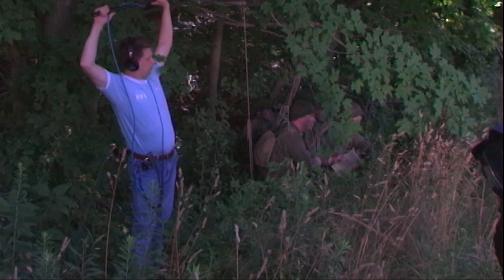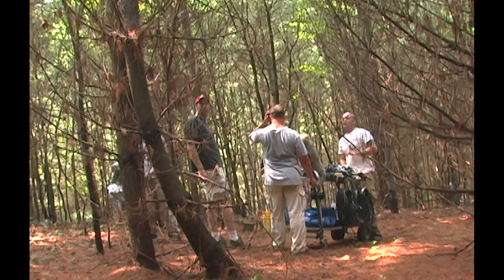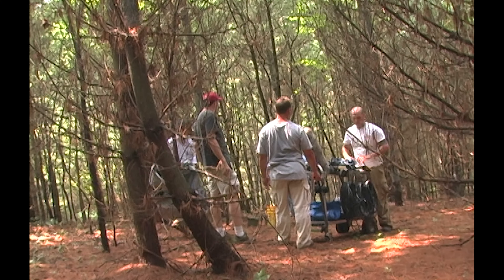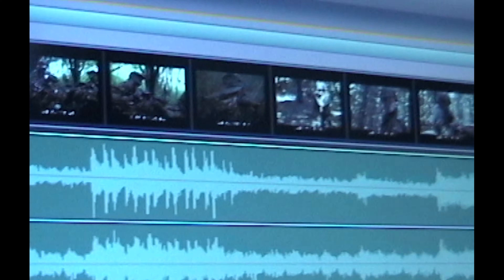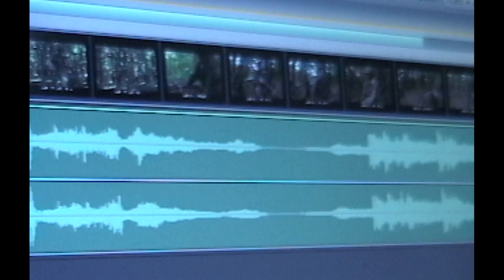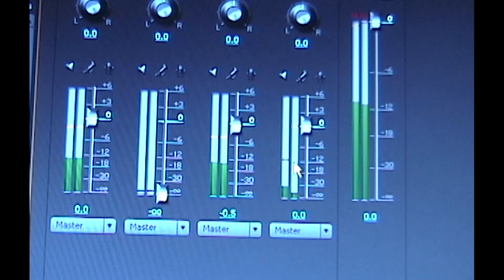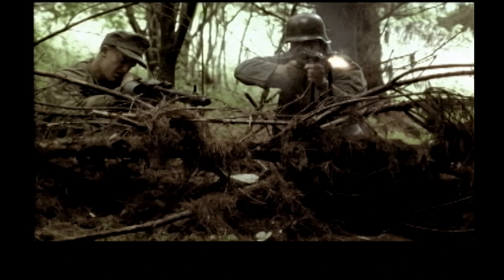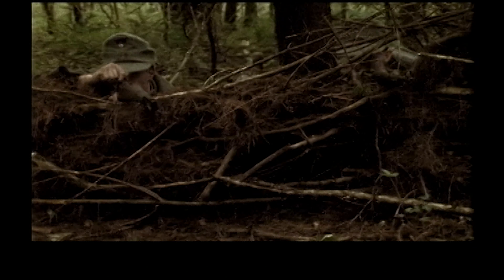IN THE TRENCHES - M&E Tracks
Music and Effects tracks are still essential for world wide distribution of a film. Here's some basic info on how this process works in post production on an indie feature film.